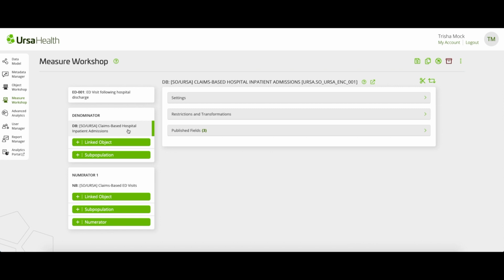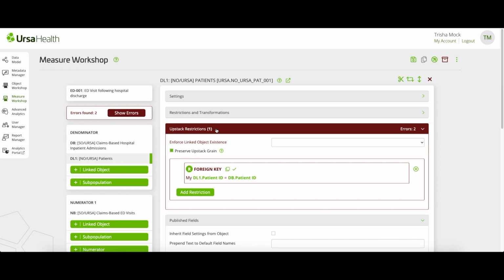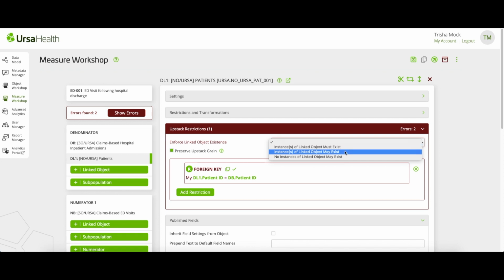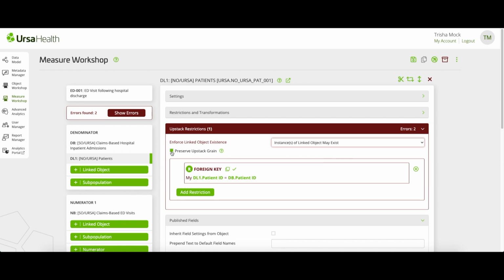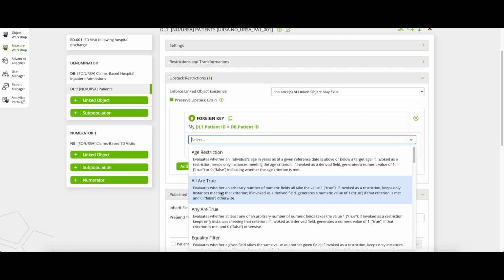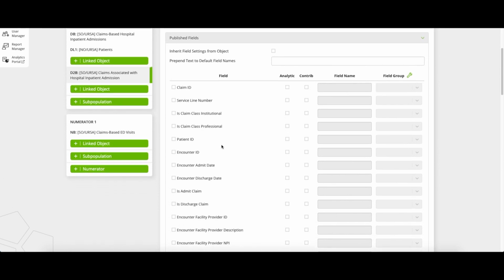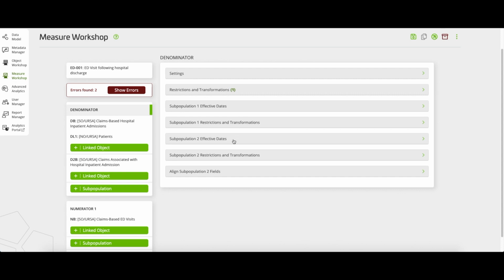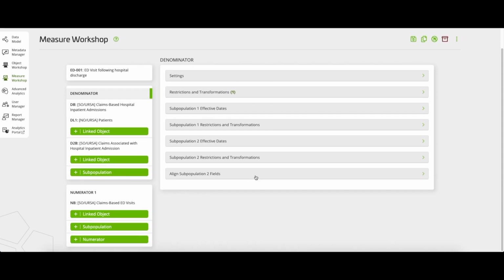08 Introduction to Measure Stacks III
In this course you will learn how to work with stacks in Ursa Studio's Measure Workshop.